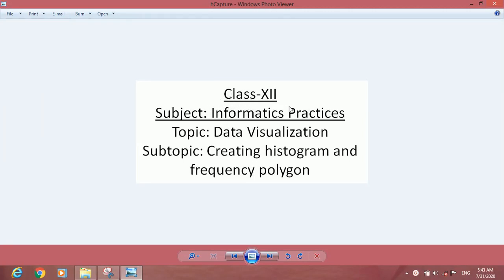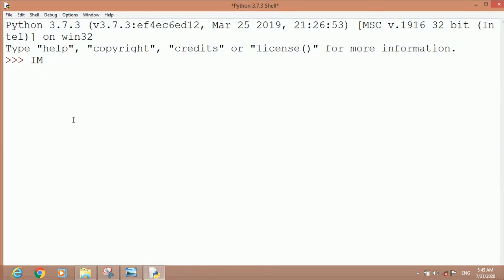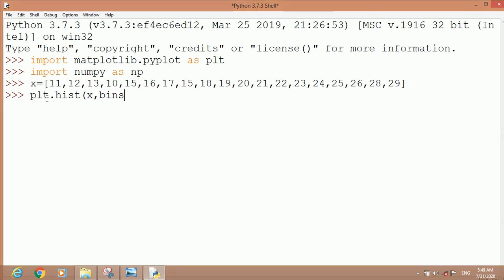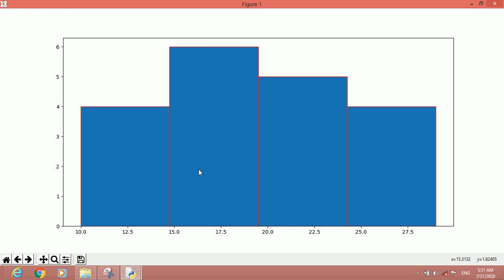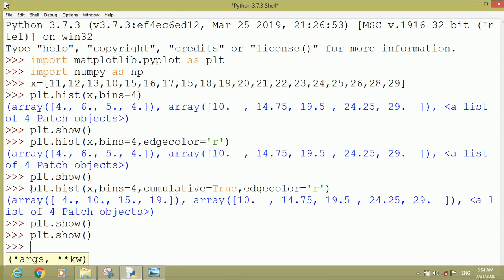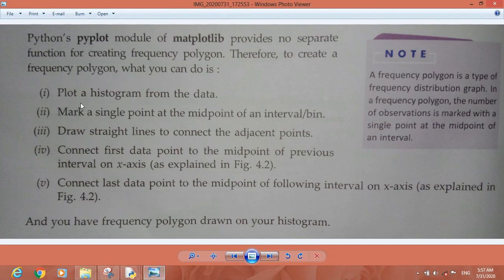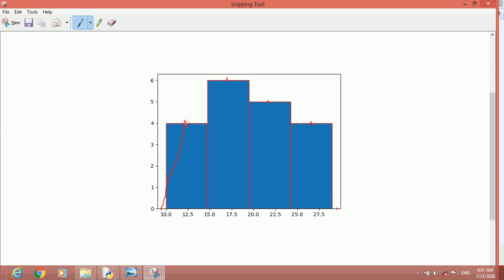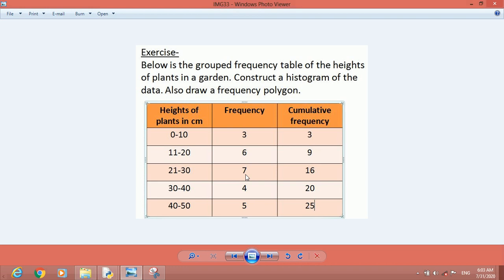Class 12th, subject IP, topic- data visualisation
This video tutorial will help you to learn frequency polygon based on histogram.